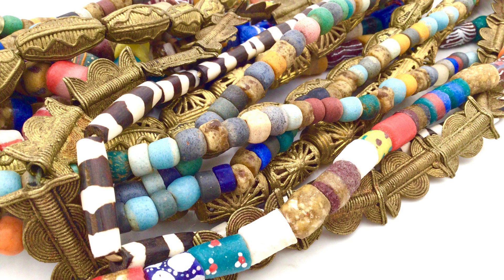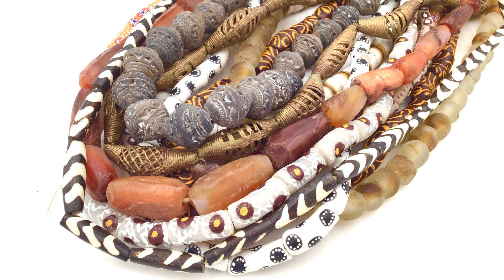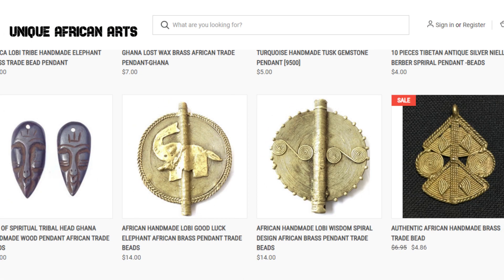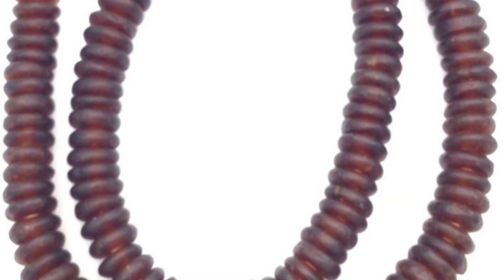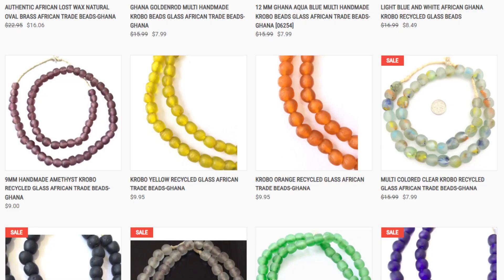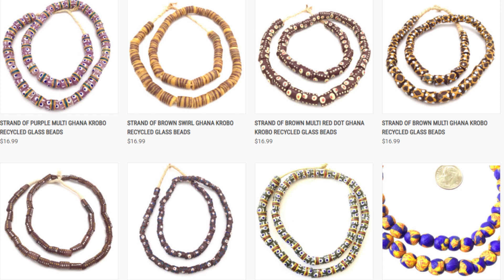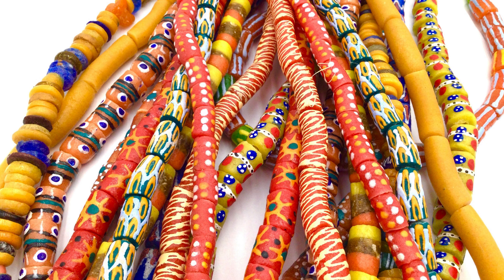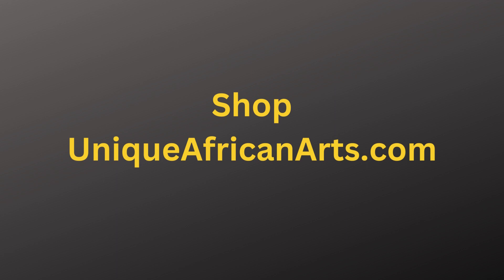Shop UniqueAfricanArts com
Shop Unique African Arts today for the latest in handmade beads directly from Africa.